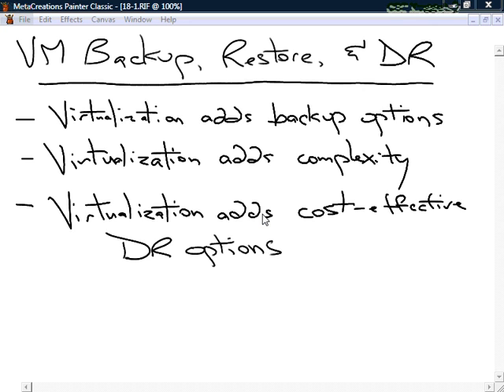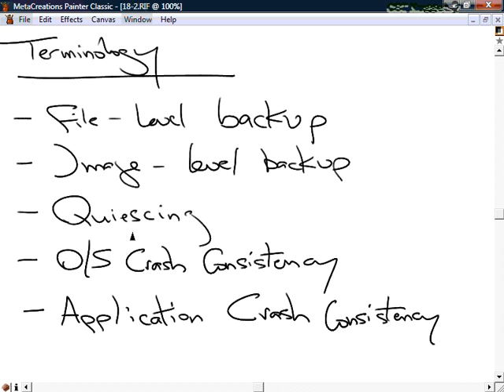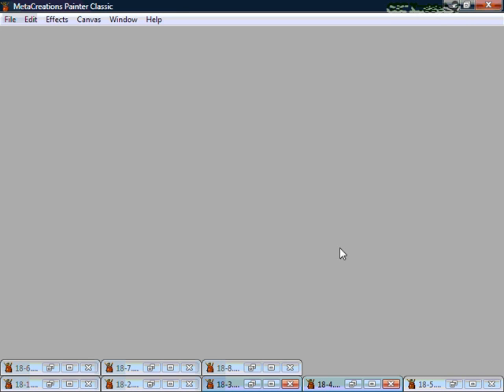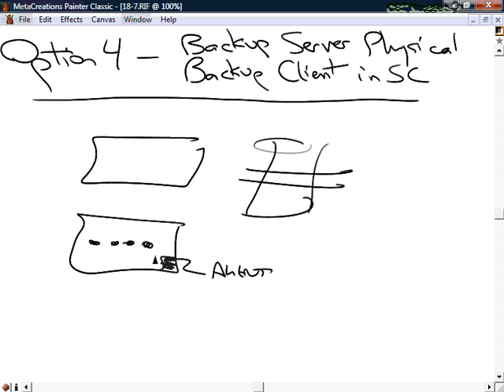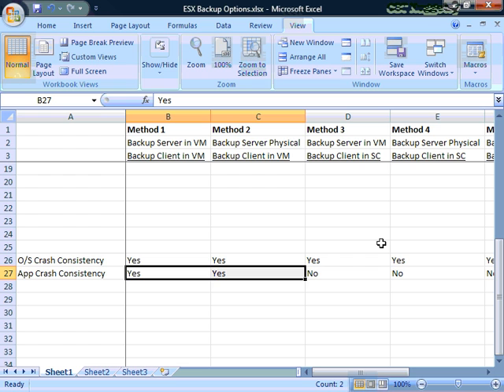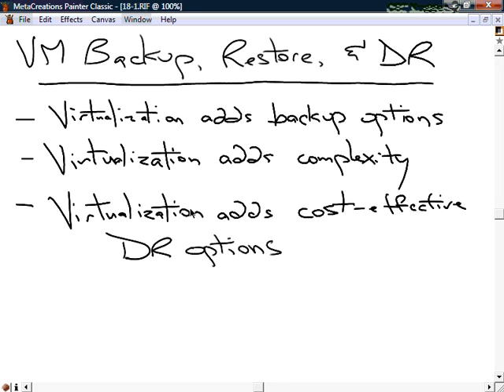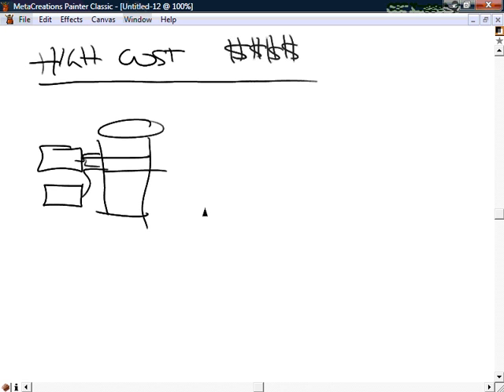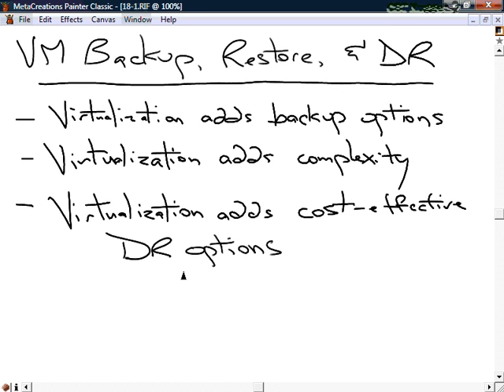How to configure VM Backup, Restore & DR